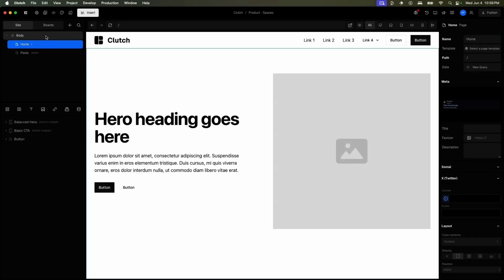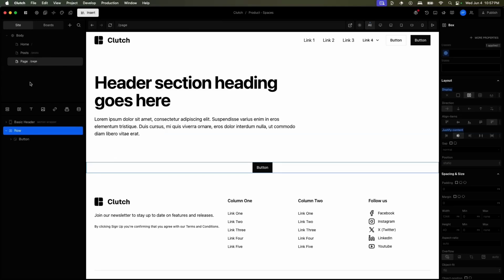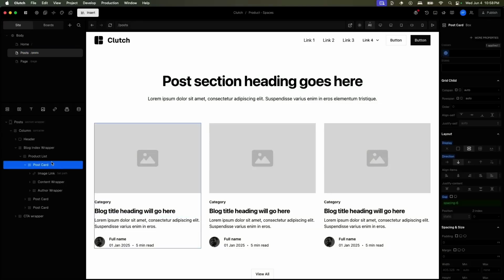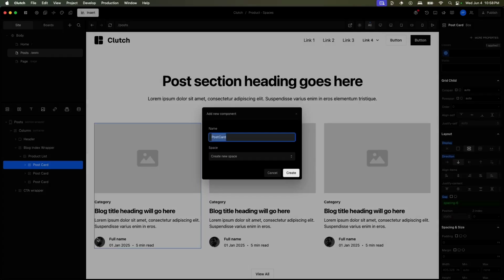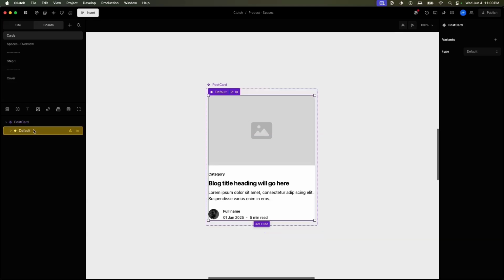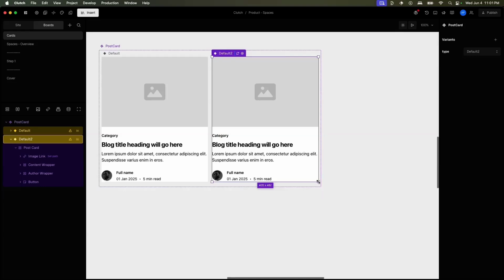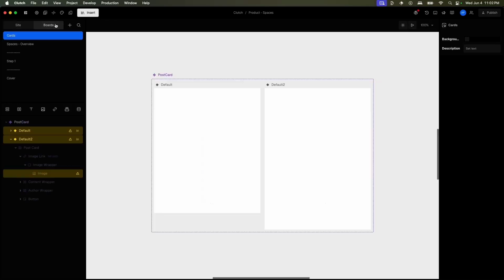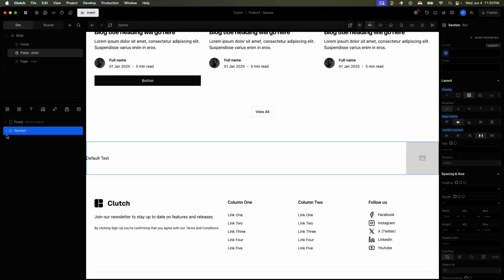Building projects with Spaces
This is a video about Spaces

00:00 Introduction to Clutch Spaces
00:10 Understanding Projects in Clutch
01:11 Site Space
02:38 Boards
07:15 Conclusion and Future Videos